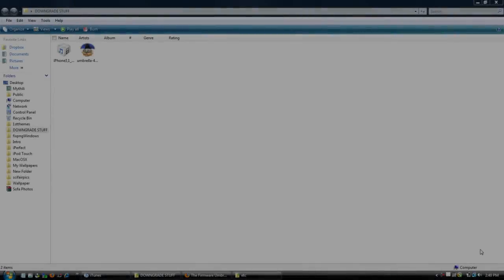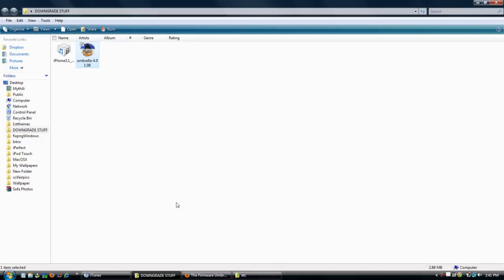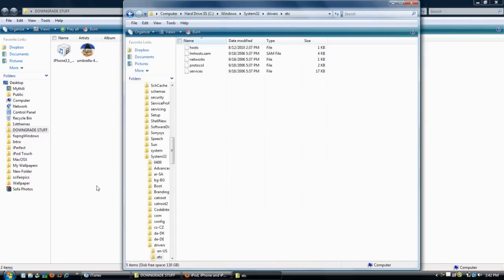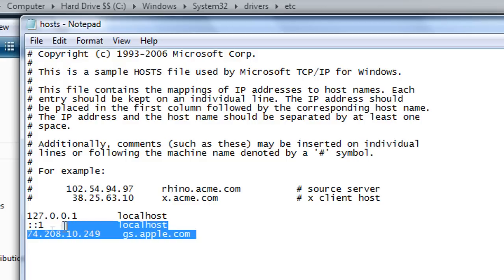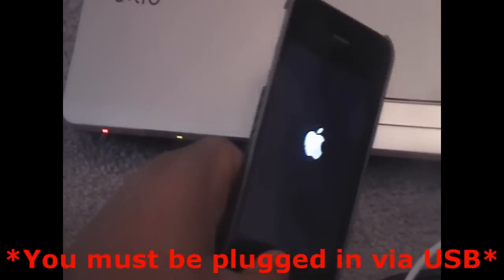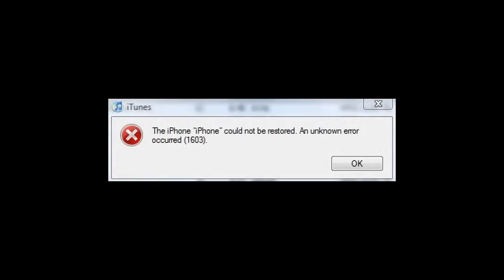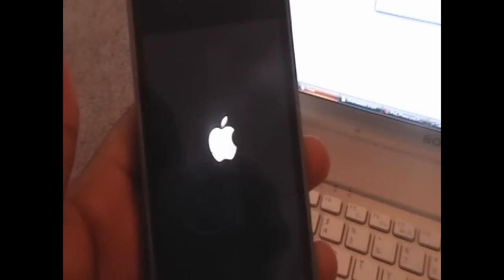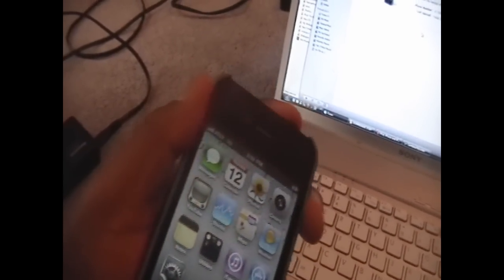Downgrade 4.0.2 Firmware to 4.0 / 4.0.1 on iPhone & iPod Touch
Easy way to downgrade the 4.0.2 firmware for the iPhone and iPod Touch back down to any firmware.

Only catch is that you must have saved your SHSH file on the firmware you want to downgrade to. (You probably did this if you were jailbroken on that firmware. If not, you would have saved it with TinyUmbrella software.)

If you have a Mac, use this guide for the first steps of the video:

The directory: C:\Windows\System32\drivers\etc\

How to Run Notepad in administrator to edit the hosts file:
Click on Start, Accessories, right-click on Notepad, and click "Run as Administrator."  Then drag and drop the hosts file into Notepad and proceed.

IF YOU GET ANY ERROR INVOLVING "The iPhone/iPod could not be restored. An error occurred," THEN DOWNLOAD TINYUMBRELLA AND KICK OUT OF RECOVERY MODE!! (Explained in video)

-ipodtouch4life154
 Arjun